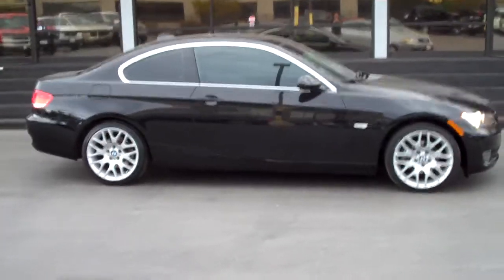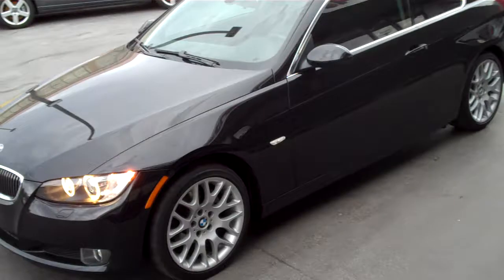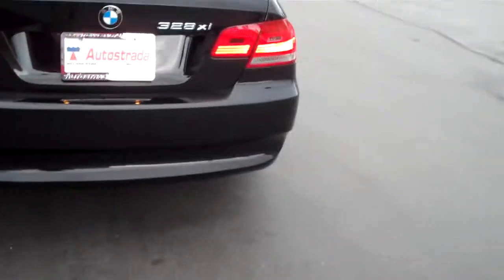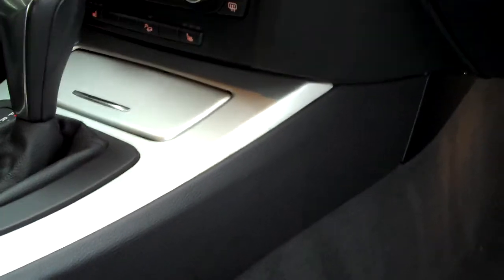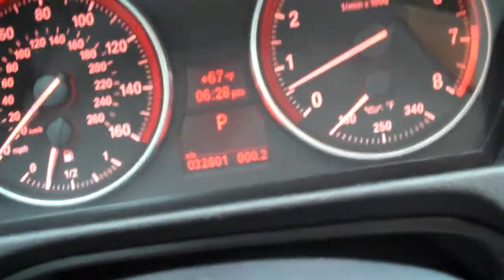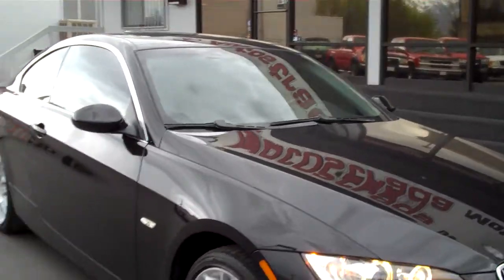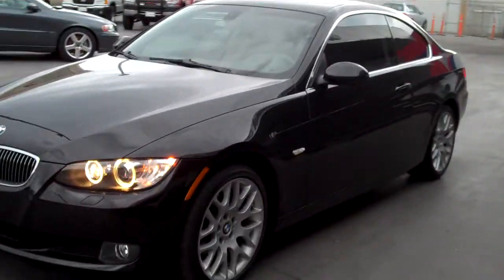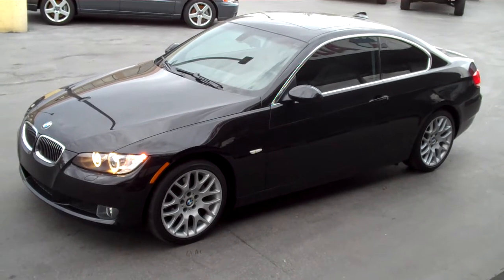08 BMW 320xi